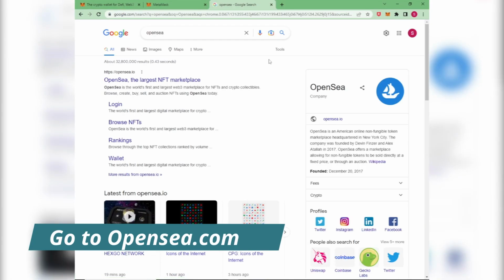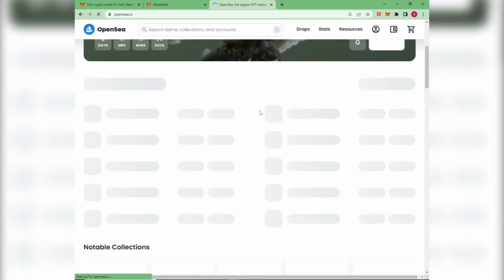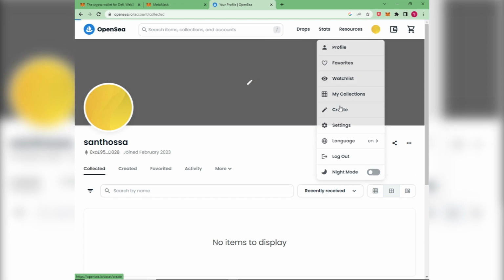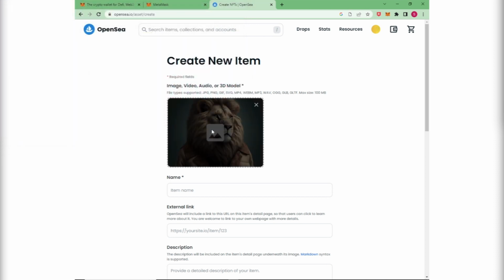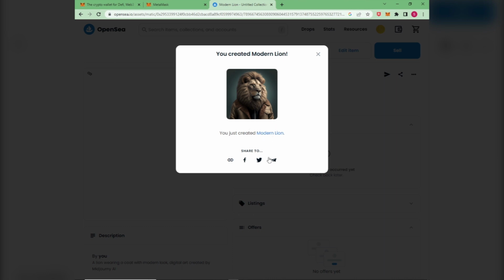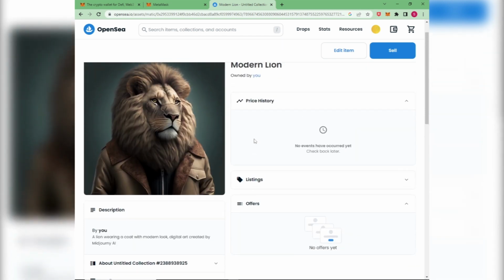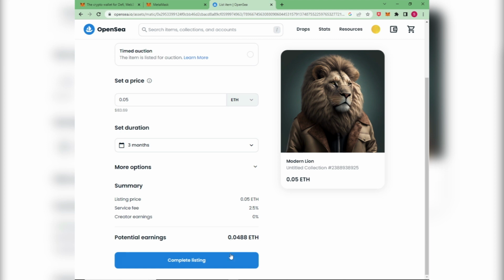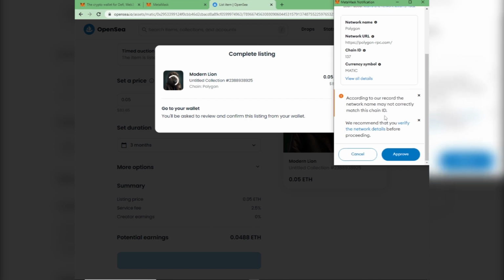How to create NFT in open sea l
In this YouTube video, we will be showing you how to create your very own Non-Fungible Token (NFT) using the popular blockchain platform Ethereum. This step-by-step tutorial will cover everything you need to know, from setting up a wallet to minting and selling your NFT. Whether you are a complete beginner or an experienced creator, this video will provide you with the tools and knowledge to get started with NFTs. By the end of this video, you will have created your own unique NFT, which can be used to represent digital art, collectibles, or any other type of digital asset. So if you are ready to dive into the exciting world of NFTs, press play and let's get started!
The website link is below